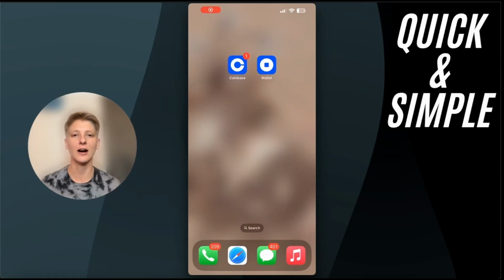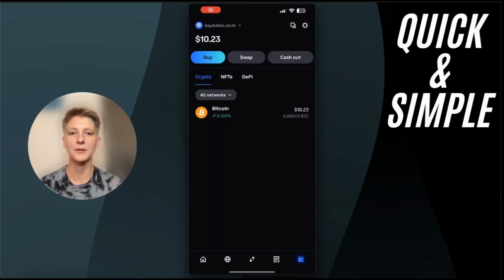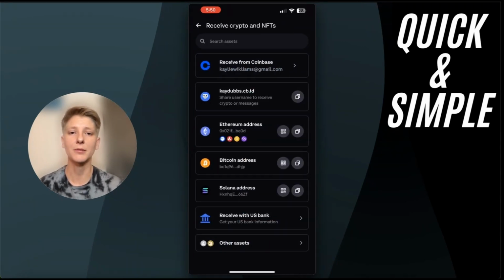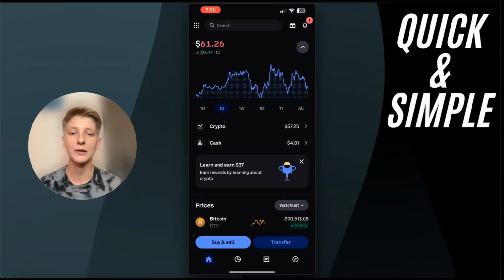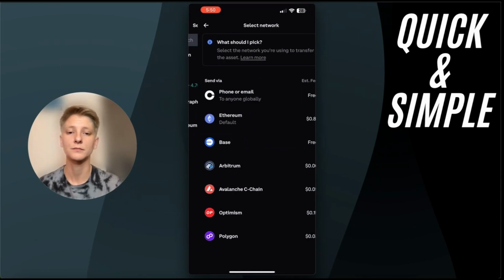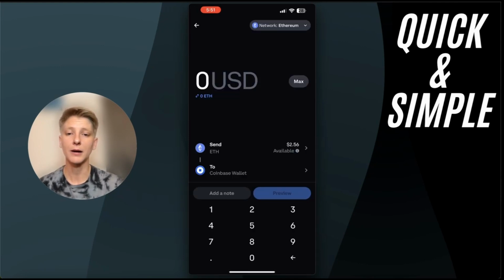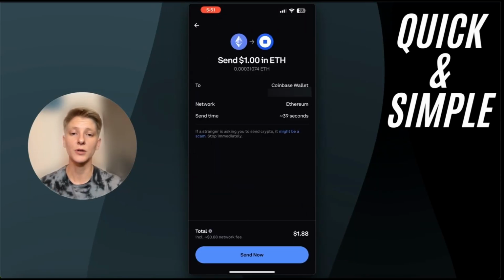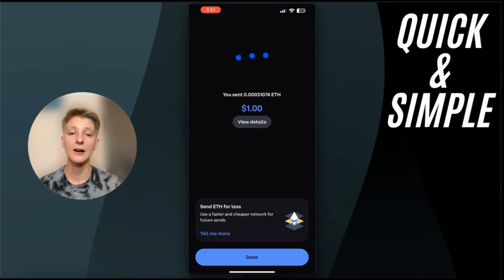How To Transfer ETH From Coinbase Wallet To Coinbase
In this video, I show you how to Transfer ETH from Coinbase Wallet to Coinbase